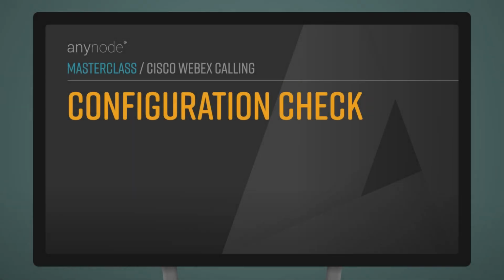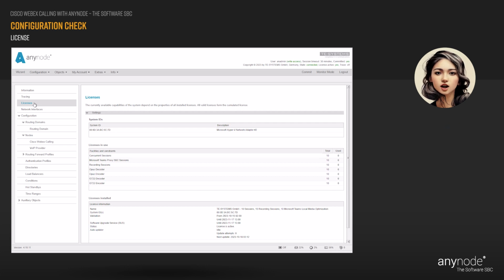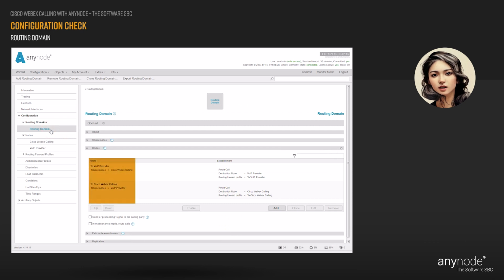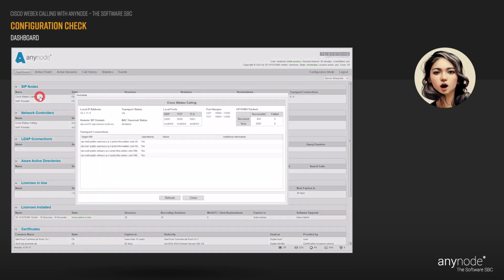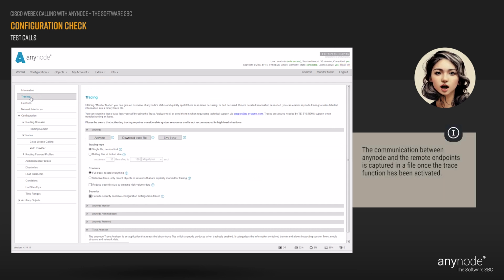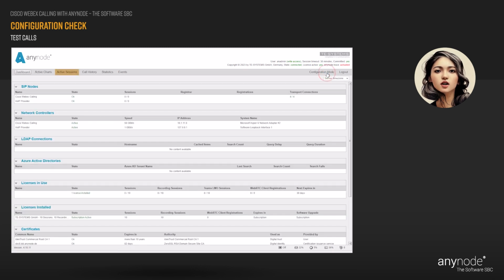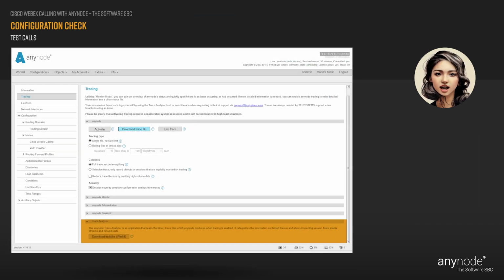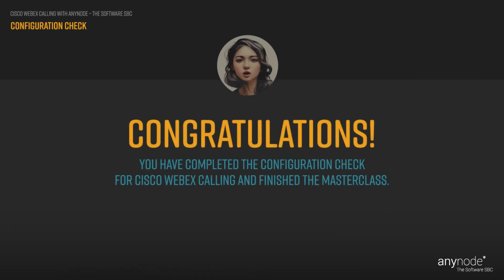(07/08) Configuration Check - Cisco Webex Calling with anynode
Cisco Webex Calling configuration check with anynode – The Software SBC.

0:00 Intro
0:30 License
1:46 Routing Domain
2:46 Dashboard
4:05 Test Calls